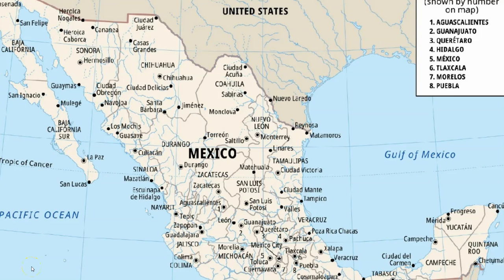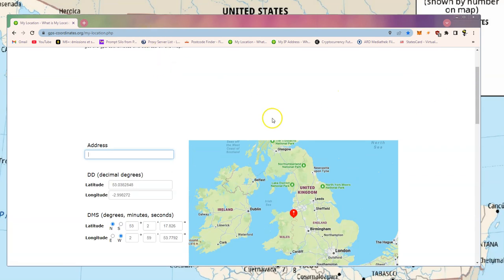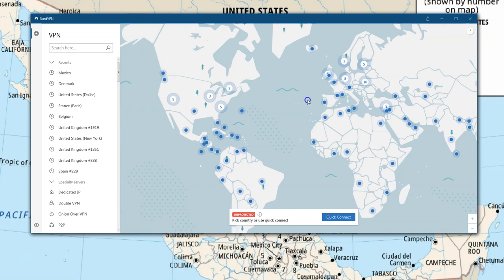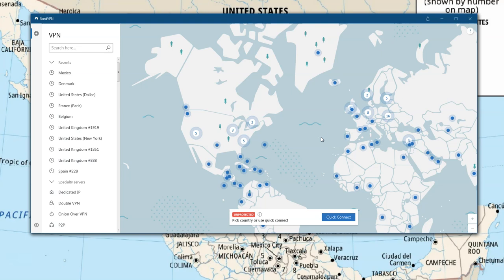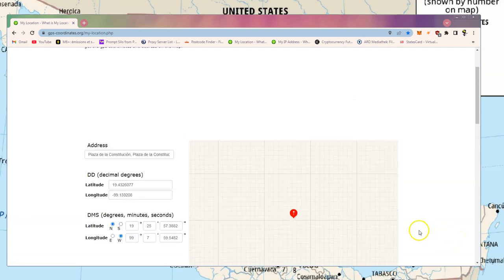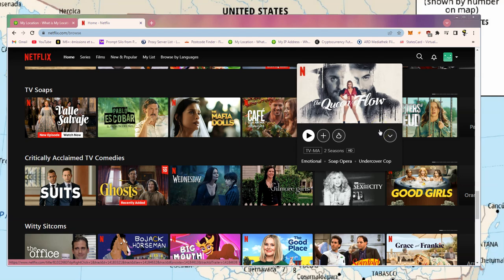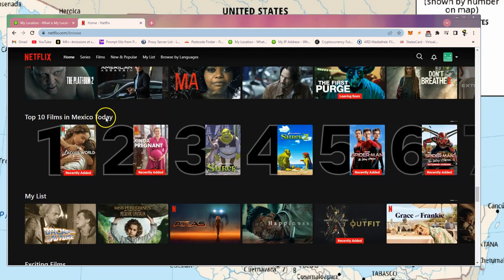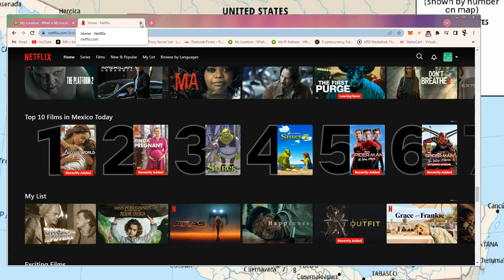Mexican Content Not Loading? Try This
🌐How to Get a Mexico IP Address🌐

Mexican IP Address
To get a Mexican IP address, you can use a Virtual Private Network (VPN) service that offers servers located in Mexico. Here's how you can do it:

1. **Select a VPN Service**: Choose a reliable VPN provider that has servers in Mexico. Popular VPN services with Mexican servers include NordVPN

2. **Sign up and Install**: After selecting your VPN provider, sign up for their service and download the VPN software or app on your device.

3. **Connect to a Mexican Server**: Open the VPN application, log in, and browse the list of available server locations. Select a server located in Mexico and connect to it.

4. **Verify the IP Address**: Once connected, your device should now have a Mexican IP address. You can verify this by using an online service like whatismyipaddress.com to check your current IP address and location.

5. **Browse or Stream**: With your Mexican IP address, you can now access region-restricted content meant for users in Mexico, such as local news services, TV channels, or streaming platforms that offer specific content for the Mexican market.

Always ensure your VPN provider respects privacy and security standards, and offers strong encryption and no logs policy to safeguard your online activities.

Transcript